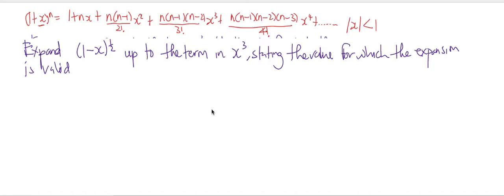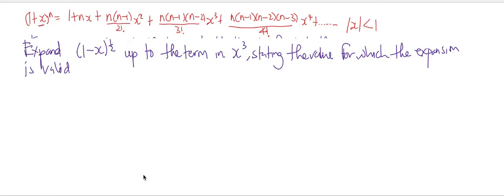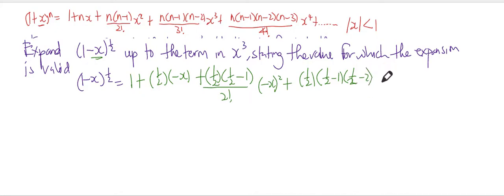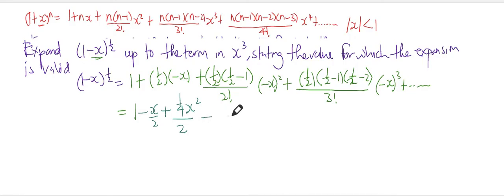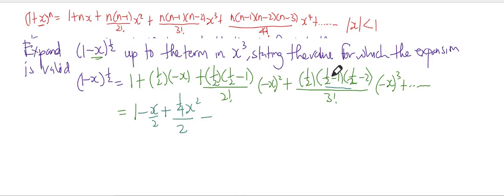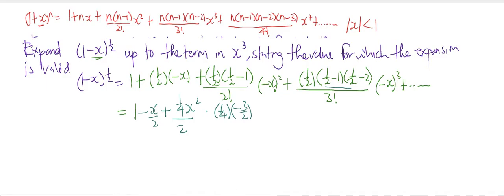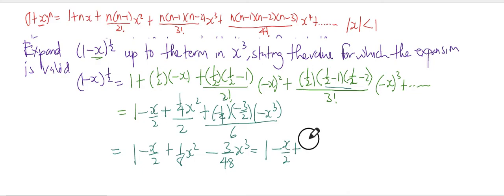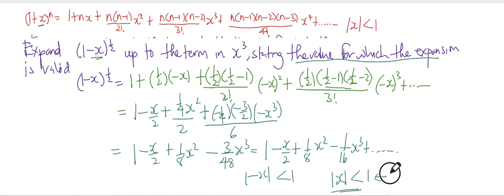Binomial Expansion Fractional and Negative 2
A level Pure 3 - Binomial Expansion (Negative and Fractional). In this video, I have explained about Discrete Random Variables.